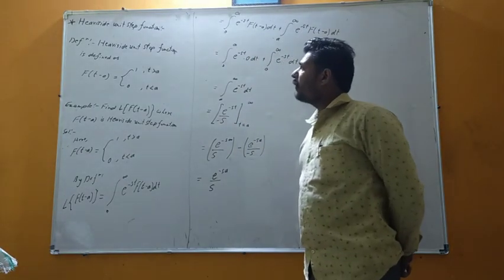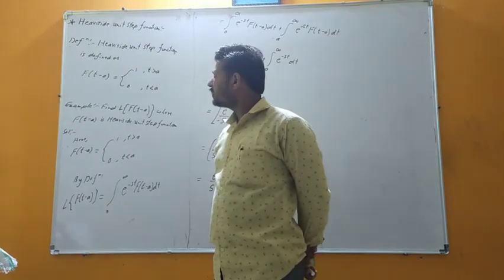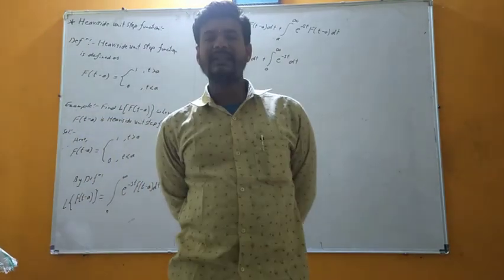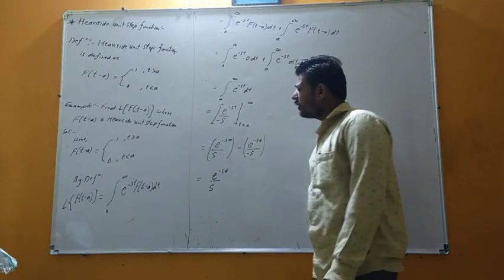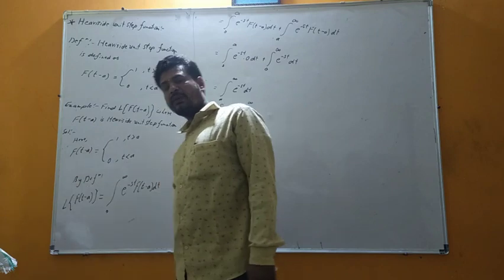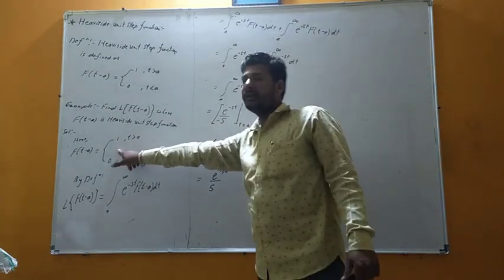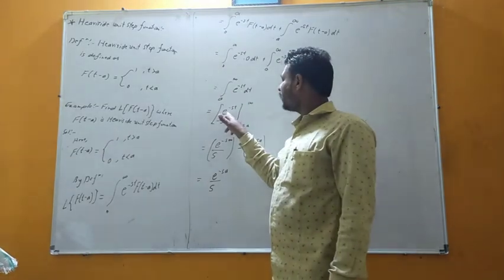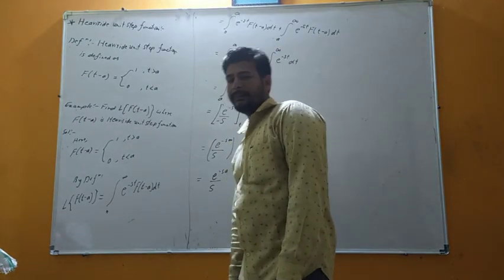Bsc Sy Lecture on Laplace Transform